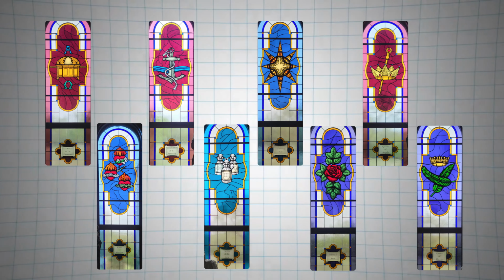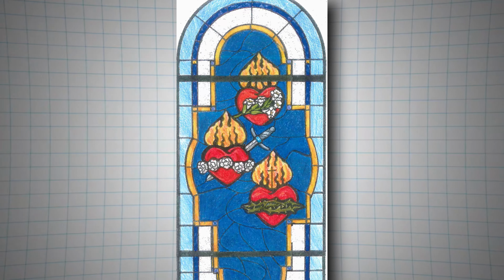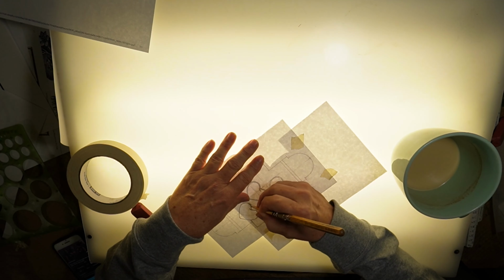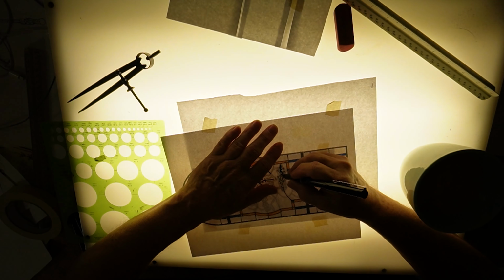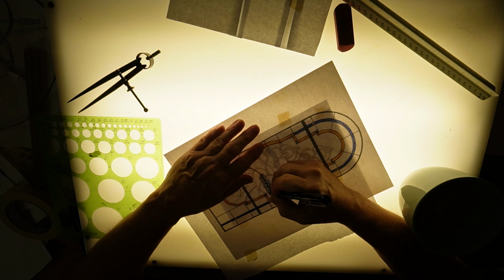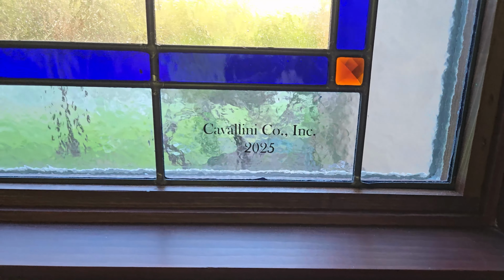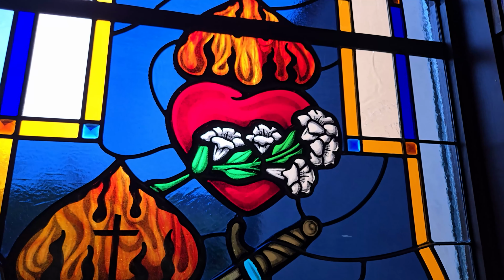Cause of Our Joy Stained Glass Window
In this video, we created a Cause of Our Joy Stained Glass Window. This is a custom church leaded glass window.